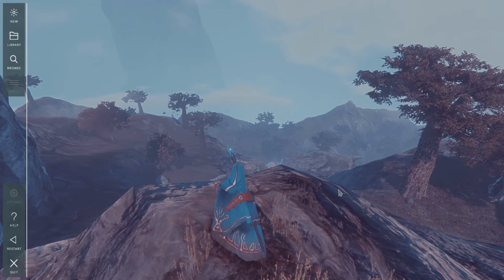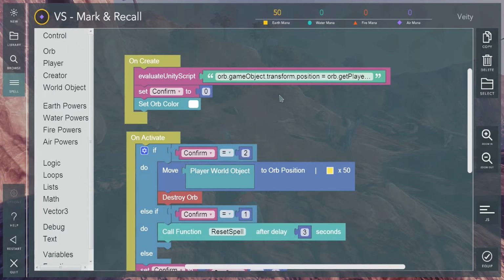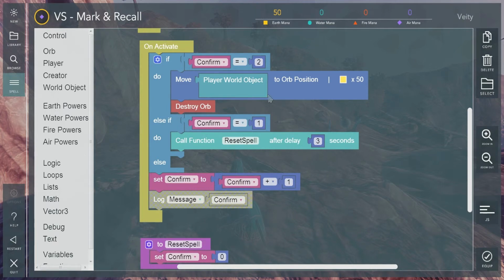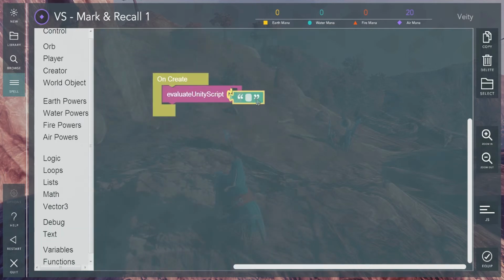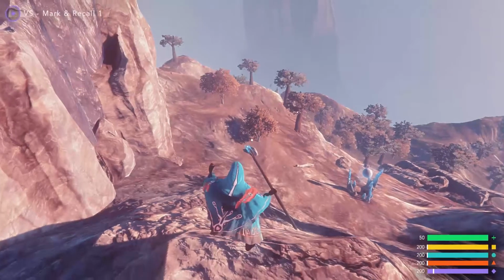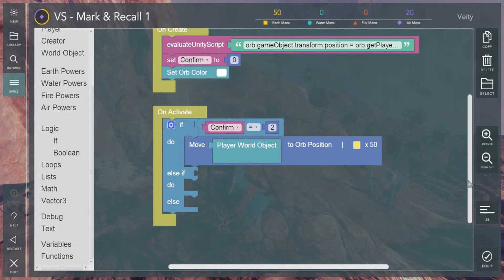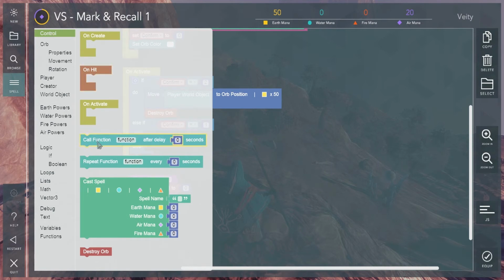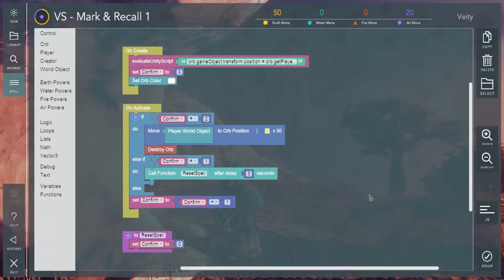Veity's Spellbook && Tutorials - Mark & recall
Tutorial for teleporting the player to a 'Marked' location whenever they choose.